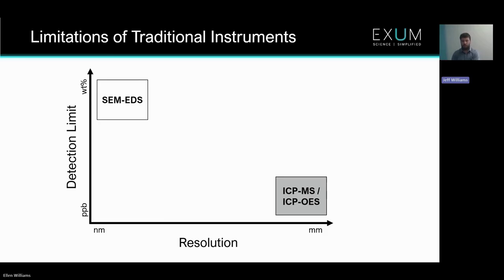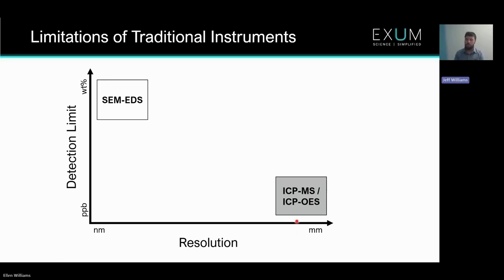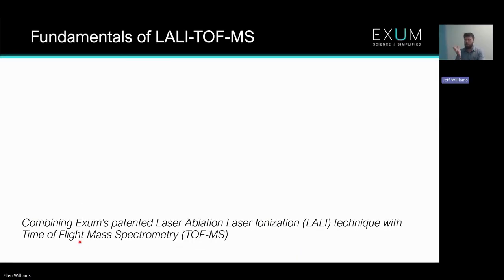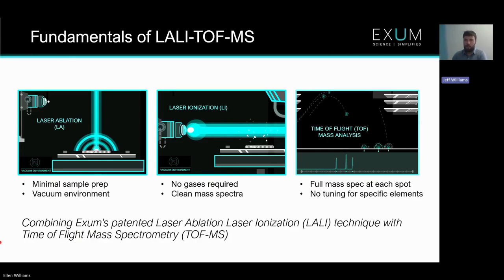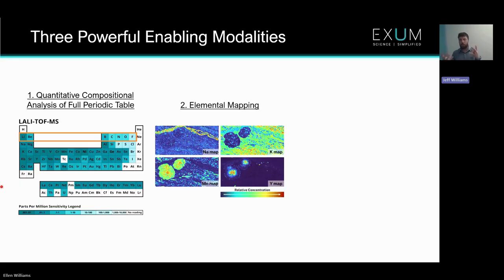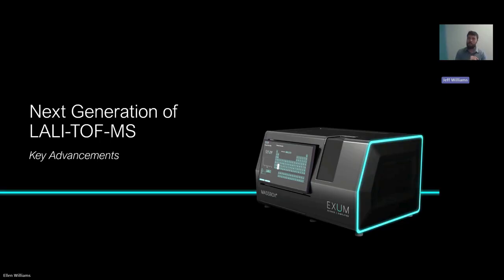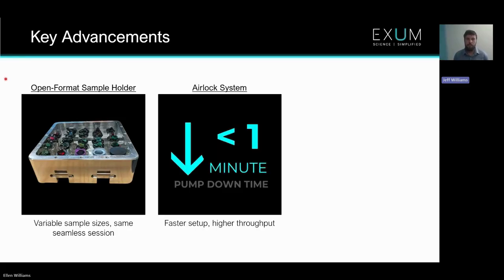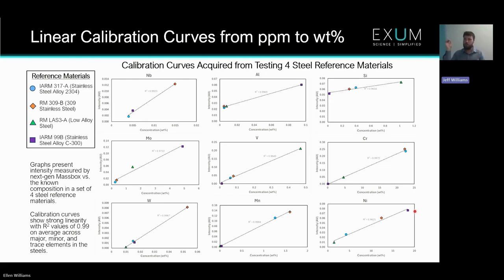Massbox Explained: Next-Generation Solid Sample Analysis with LALI-TOF-MS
Traditional analytical instruments force a trade-off. SEM-EDS gives you spatial resolution but poor sensitivity. ICP-MS gives you trace-level detection but destroys the sample and loses spatial information entirely. For scientists working with complex solid materials, neither is enough.

In this opening section of the webinar, CEO and CTO Jeff Williams explains how Massbox resolves that trade-off—combining laser ablation, laser ionization, and time-of-flight mass spectrometry into a single instrument that delivers quantitative compositional analysis, elemental mapping, and depth profiling of solid samples with minimal preparation.

Jeff also walks through the latest hardware advancements of next generation Massbox:

- Open-format sample holder
- Airlock system with sub-one-minute pump-down time
- Direct-injection TOF

With an overview of what each means for throughput, sensitivity, and flexibility in real-world analytical workflows.

Watch the full webinar on demand to dive into a range of application examples covered